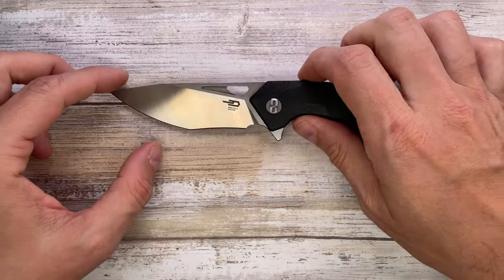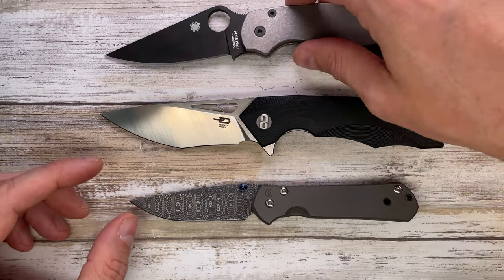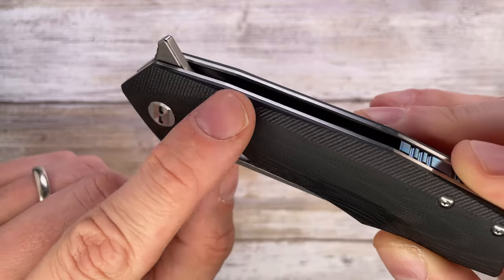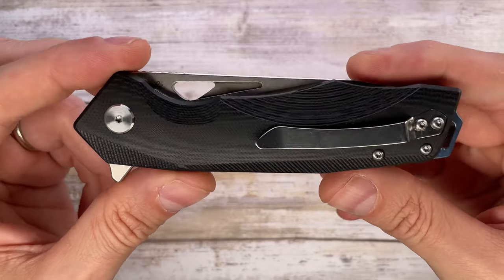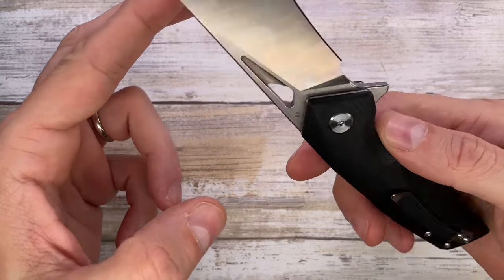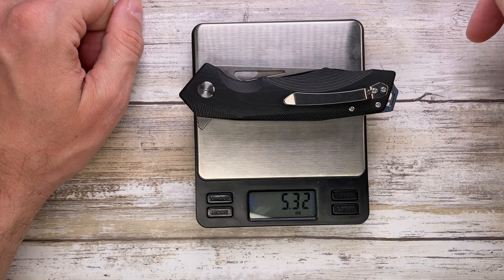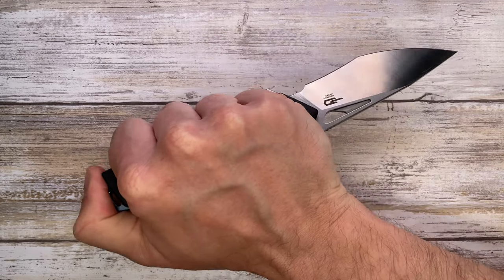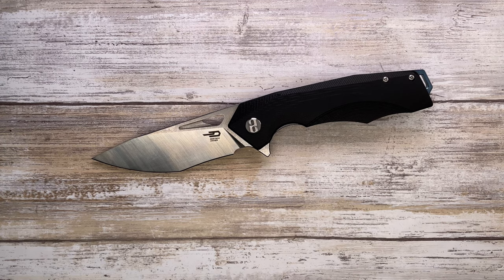Bestech Toucan Pocketknife. Fablades Full Review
This is a full review of the Bestech Toucan knife. I focus on the senses involved when appreciating a blade, analyzing the look, the sound and the feel. Enjoy it!